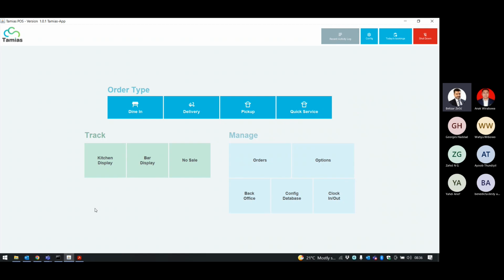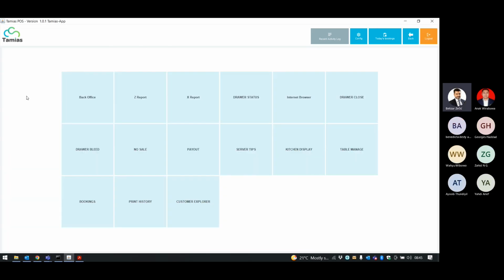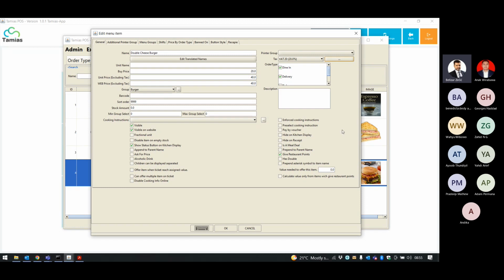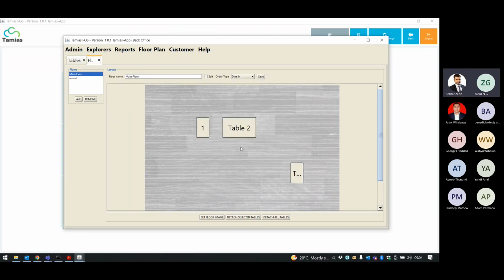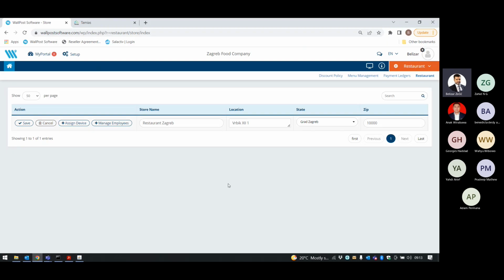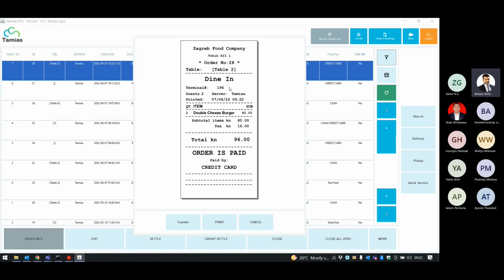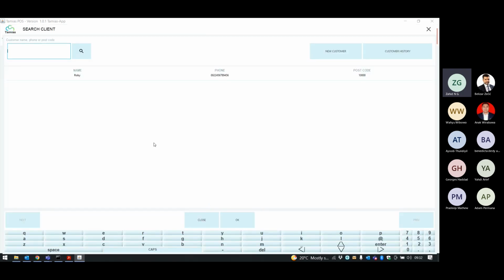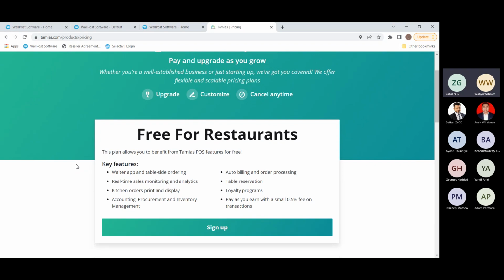Tamias Demo - POS for Restaurant